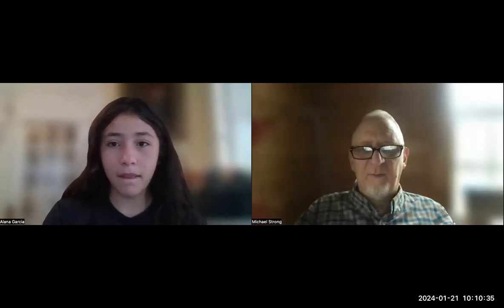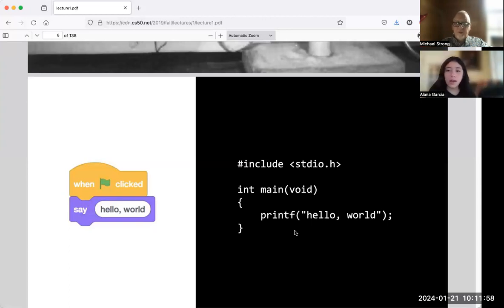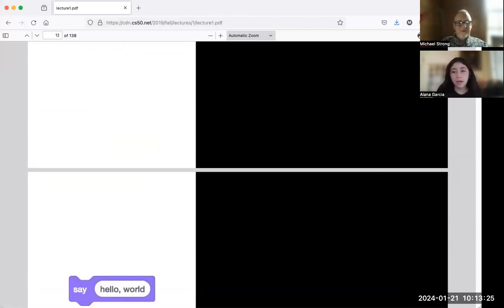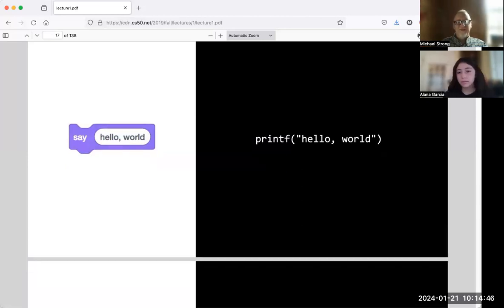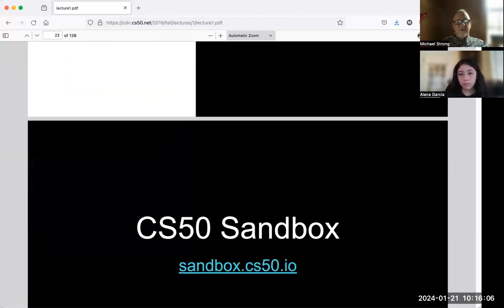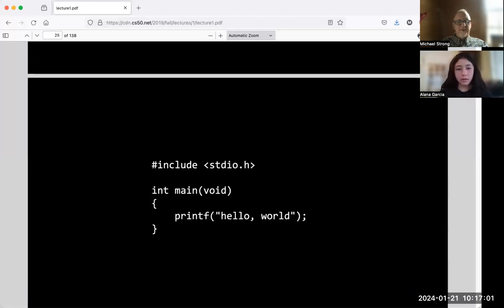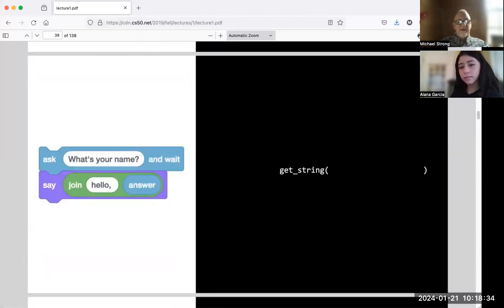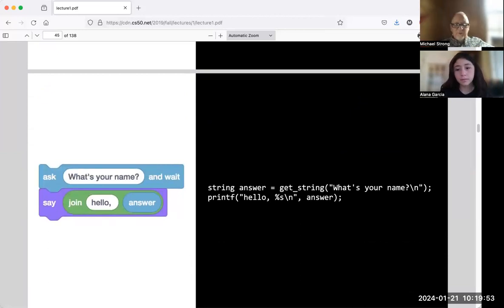Alana on Harvard CS50, learning C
I'm checking in with Alana on how Harvard CS50 is going.  I had found a presentation from an older version of the class where the professor shifts students from coding in Scratch (Lesson 0) to coding in C (Lesson 1).  Here I confirm that she has a decent basic understanding of C, appropriate for someone who is just making the transition from Scratch to C.

Note the collaborative nature of our conversation - while I'm checking for understanding with her, I do it as human to human, not authority to subject, "teacher" to "student."  We are learning together, as mutually respectful human beings often do when they are collaborating (cf. peer programming or mob programming).

Would you like for your children to develop cognitively through Socratic Practice?

Enroll them in The Socratic Experience,

a virtual school program for children ages 8-19.  Limited scholarships available.

“If I were living anywhere near one of your schools, that’s where I would send my kids, because that is the closest approximation to what I did with Laura, and maybe a much better environment, because there are other kids around.  The way that you do education is pretty much the way I did education with Laura, except that you are a pro.”

- Homeschooling father of Laura Deming, matriculated at MIT at 14, left MIT to accept a Thiel Fellowship at 16, and who by 20 was a leading anti-aging VC.

Socratic educator Michael Strong, author of The Habit of Thought, models how to engage your child in a conversation about ideas so that they develop curiosity and the habit of thought.